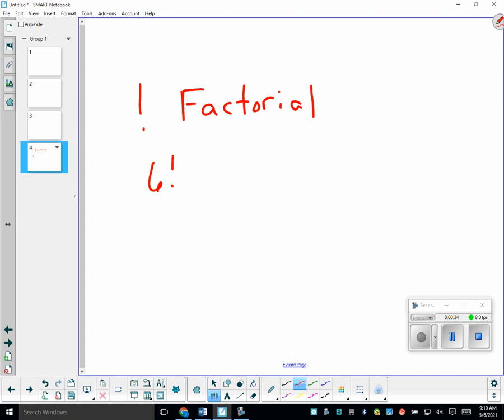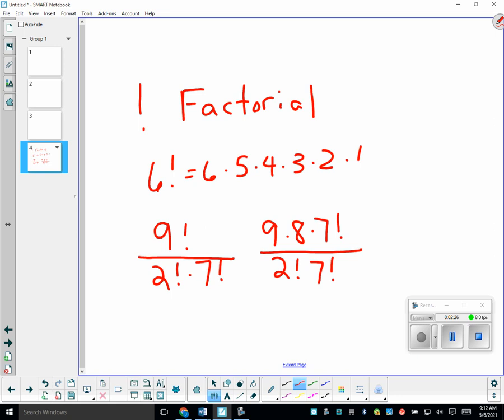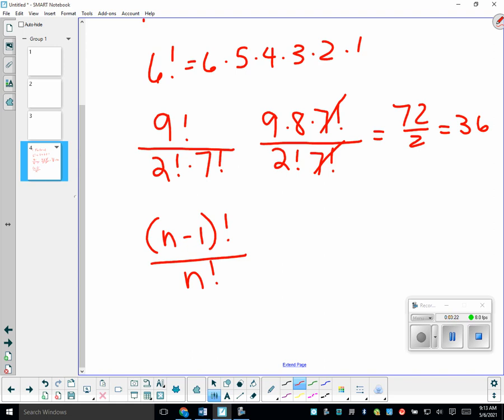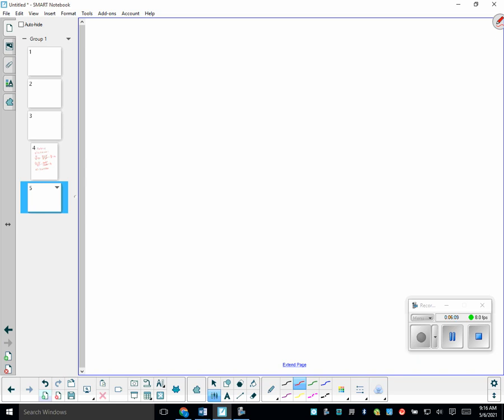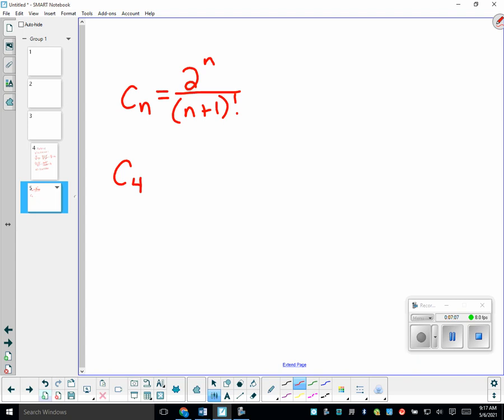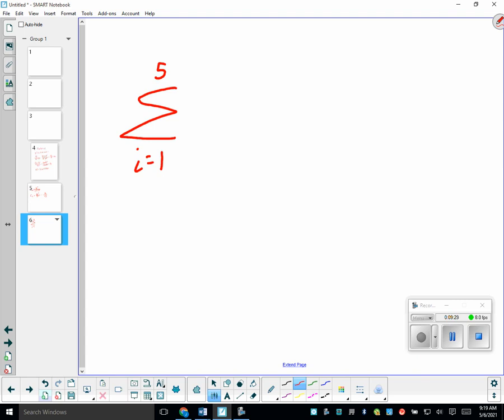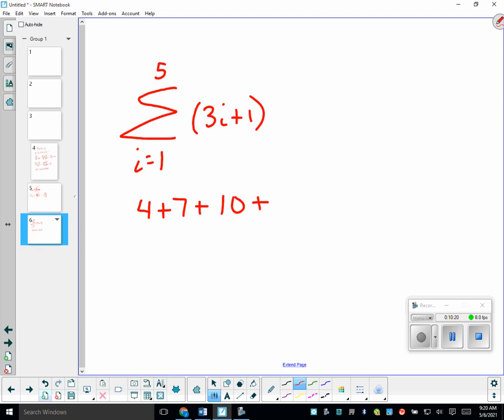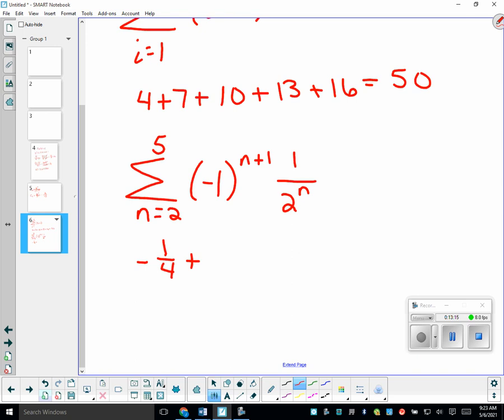May06 0926 precalc